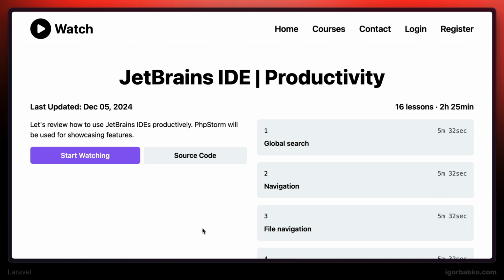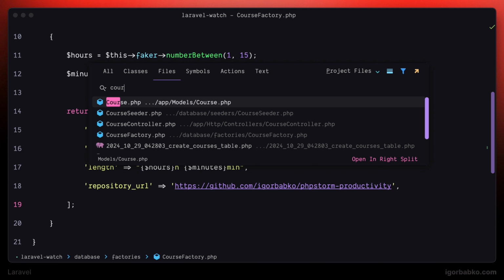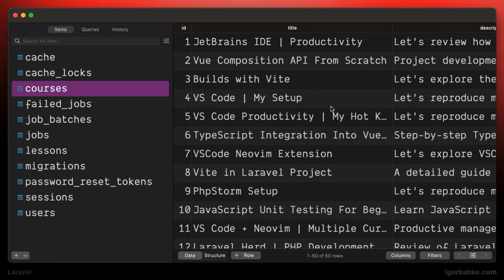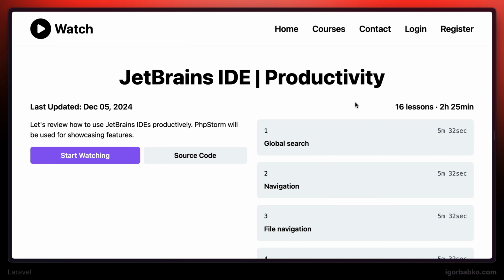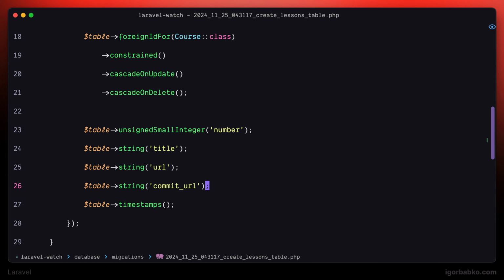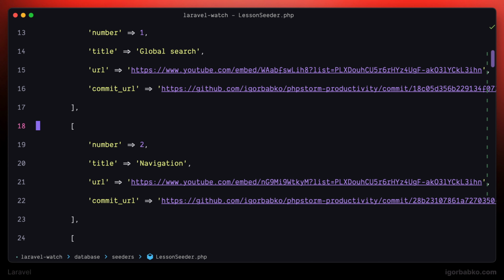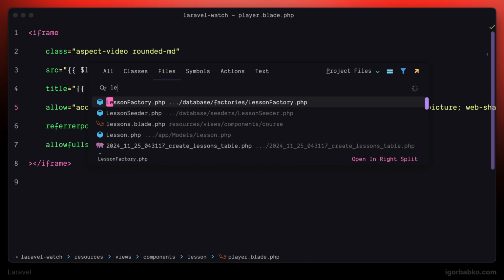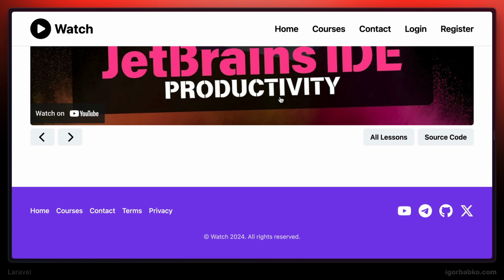Laravel For Beginners #48 - Video and source code URLs